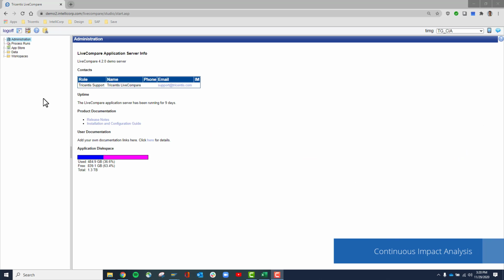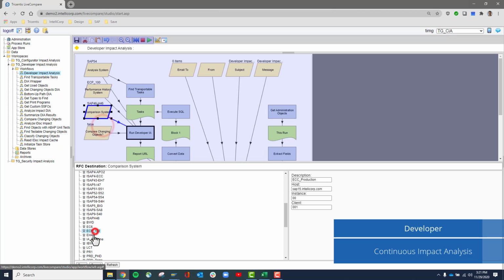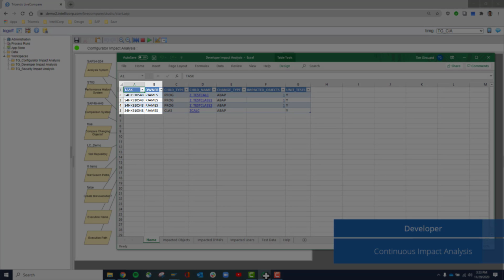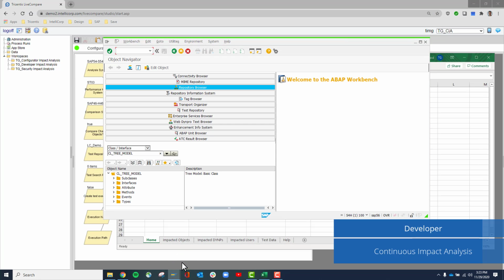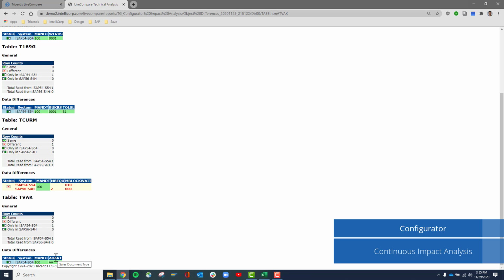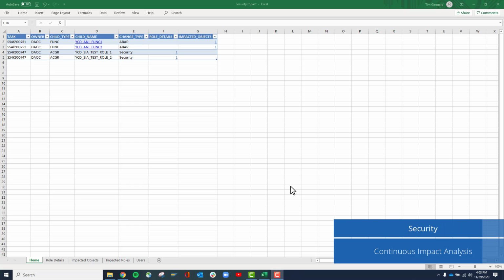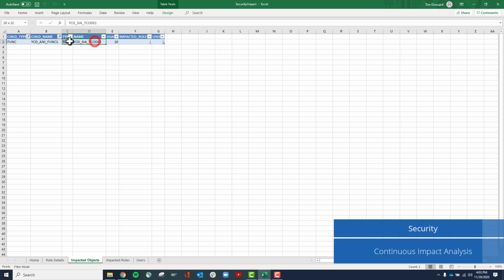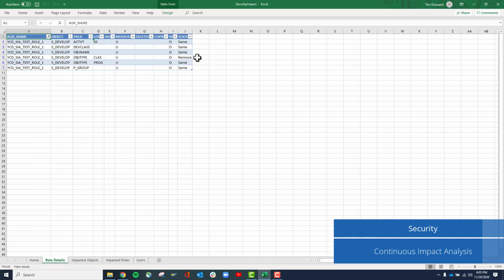Tricentis LiveCompare 4.2 - Continuous Impact Analysis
Developer, Configurator, & Security Impact Analysis for SAP